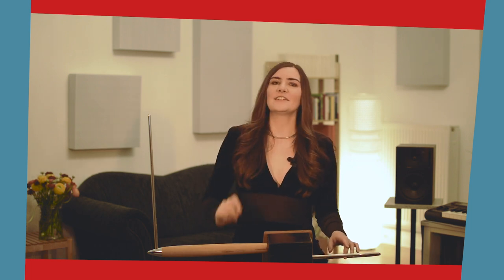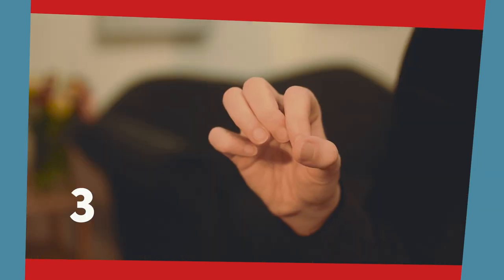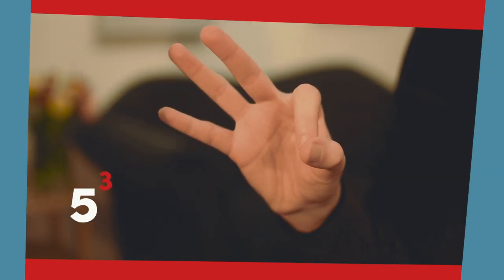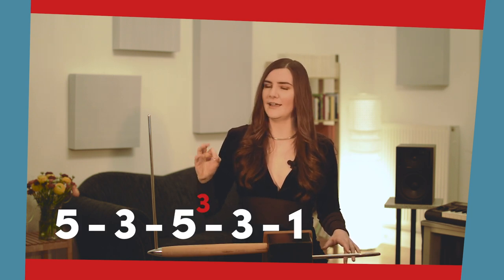Theremin Lesson 10: FP3 - Finger Position 3 | Playing the Major Scale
Lesson 10 - In this lesson you are going to learn the finger position 3 (FP3).

Next: Lesson 11 - Finger Positions 2 and 4 (FP2 and FP4)

How to play a major scale on the theremin in 12 simple steps:
In this lesson series I’m showing you how you can learn to play a major scale on the theremin in 12 simple steps, using the theremin technique that I developed. In these 12 videos I will guide you in detail through my theremin technique and the best exercises to finally understand how the theremin works, how your body influences the theremin and how to use all that in your favour and achieve your goal of playing the instrument beautifully and smoothly.